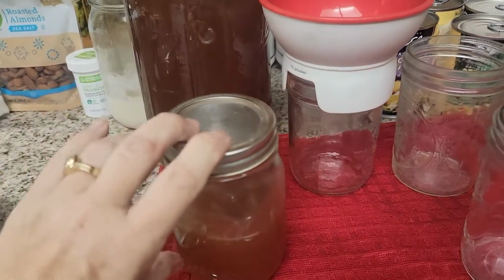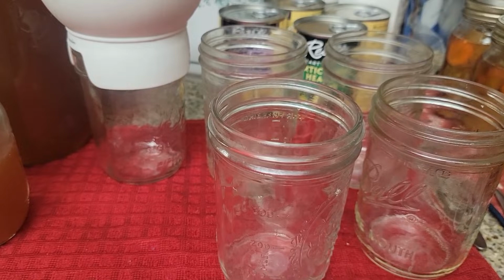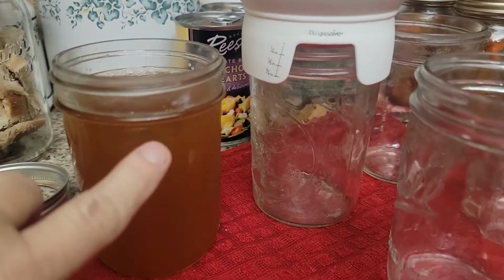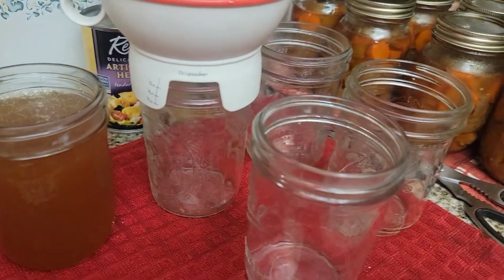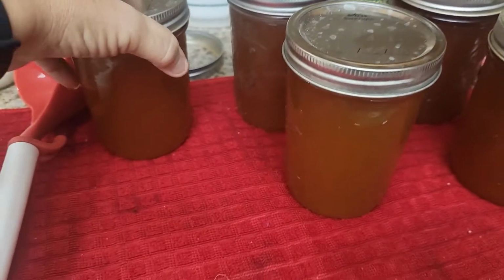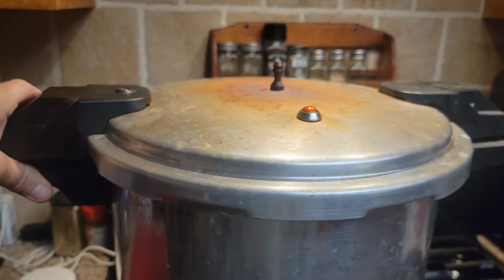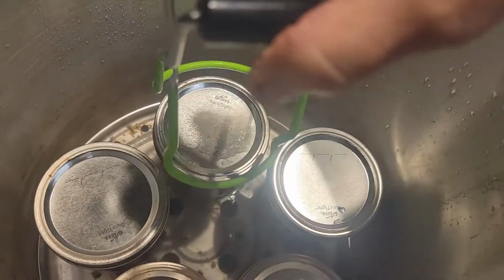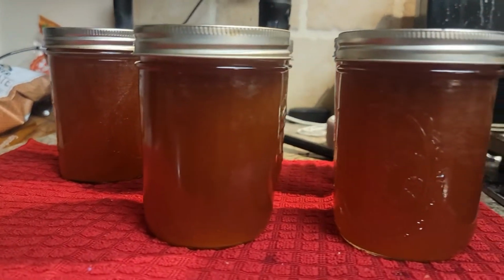Pressure Canning Turkey Stock. ( Or Any Stock!) Easy Tutorial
Easy Turkey Stock! See the link at the end of the video for the Tutorial video on how to make Turkey stock.

Here is where I buy my Pomona's Pectin

GET YOUR FORJARS CANNING LIDS HERE! Use This link to purchase FORJARS Canning Lids!

Use This link to purchase ForJars Canning Lids!

Sprouting seeds link ( The Exact mix I used is out of stock)

You  will receive one on one help from me personally, and a Text/phone number to call or text me with any questions, plus , Special Members ONLY Promotions.
I have been getting emails from several people that are not seeing the join button, not sure why!

Here is the link to our Brand NEW TRAVEL CHANNEL!

♡ DE-BUBBLERS, ( AMONG OTHER ITEMS)BACK IN STOCK IN MY ETSY STORE !!

DIANE
OXNARD, CALIFORNIA  93031

OUR J.R. WATKINS ORDERING WEBSITE!

MERCARI- Jdgrant12